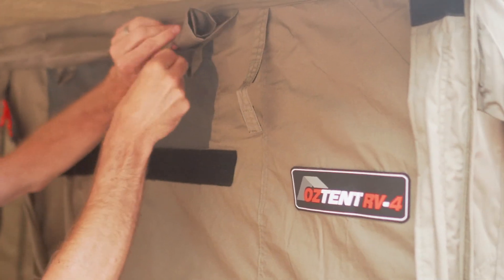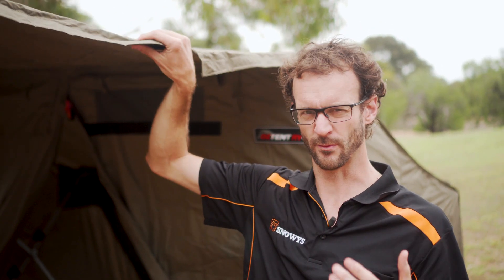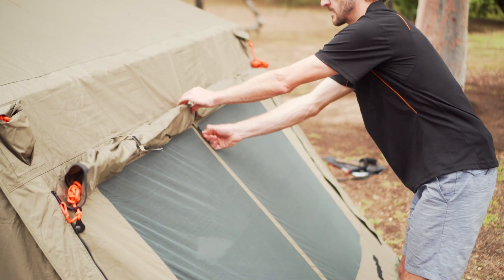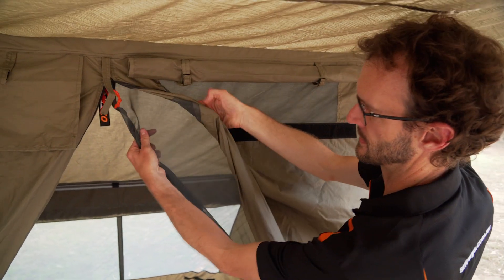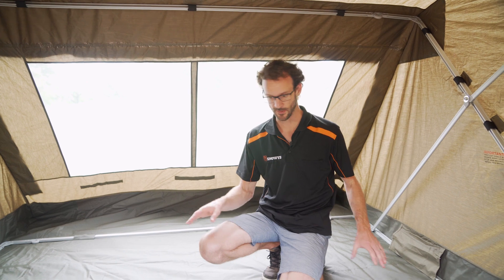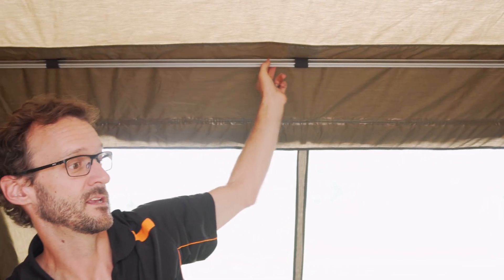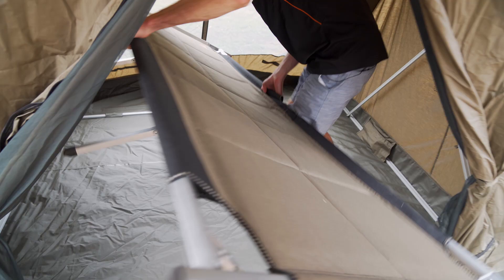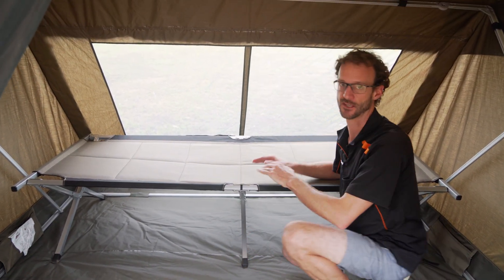Oztent RV4 Canvas Touring Tent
With more internal space than the RV3, but the same packed size – the RV4 is the perfect tent to accompany you on your rugged outback tours, or even a weekend away at your favourite spot.

With a clever 30 second aluminium frame for easy setup, a durable waterproof canvas exterior, a heavy-duty PVC bucket floor and superfine insect proof mesh throughout – this tent provides a sturdy and reliable shelter from the elements when you’re out adventuring.

In this video our gear guru Ben gives you a full tour of the Oztent RV4 tent. He also tells you how many people will fit comfortably inside, what size vehicle you need to transfer it, shows you the sleeping area and how many stretchers fit inside it plus heaps more – so check it out above.

0:00 - Intro
0:18 - Packed dimensions
0:30 - Materials
1:05 - Guy ropes & windows
2:10 - Vents & doors
2:52 - Inside the tent
3:56 - Internal dimensions
4:25 - Adding an Oztent King Goanna stretcher